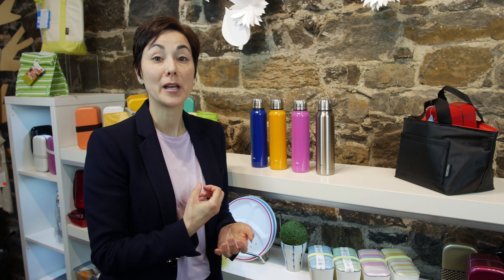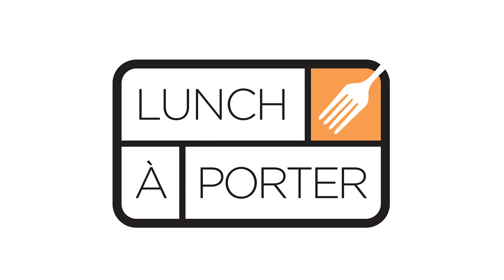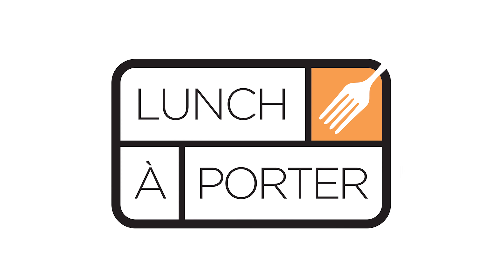Thermomug Umbrella Stainless Steel Reusable Bottles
Why umbrella? Because it was made to resemble a folding umbrella!

Super slim, lightweight and a stylish design makes this thermal bottle a real pleasure to hold. Unbreakable double walled stainless-steel interior and exterior. Comfortably cool to the touch with hot drinks and sweat-proof with cold. Keep drinks hot for 6 hours at a temperature of 68.2 degrees F / 26.9 degrees C, or cold for 6 hours at 3 degrees F / 7 degrees C.